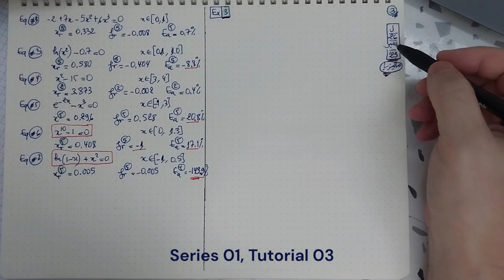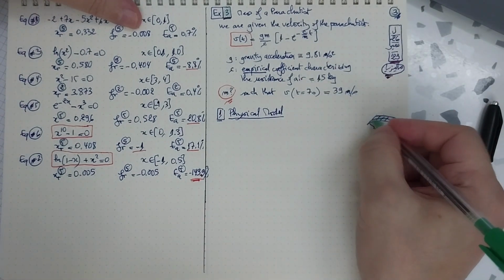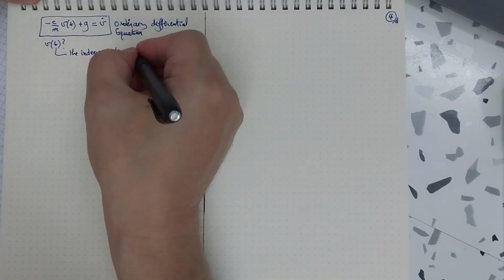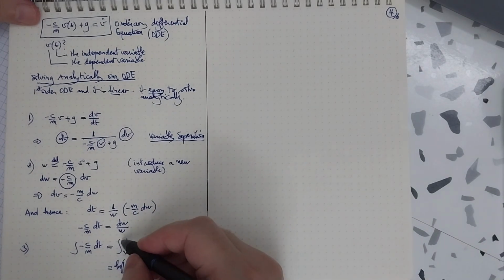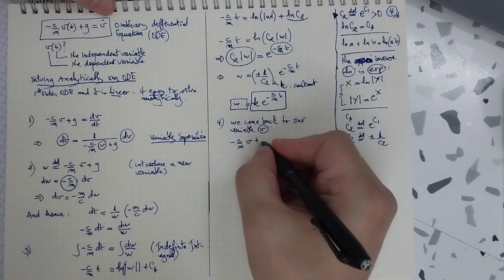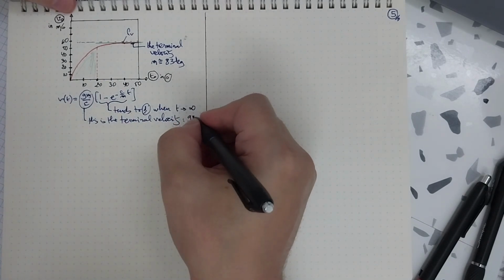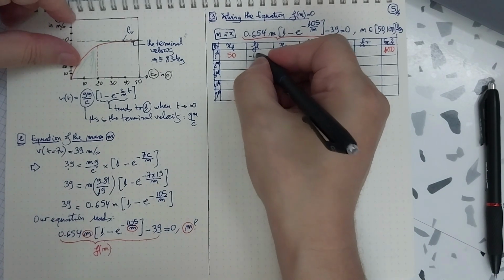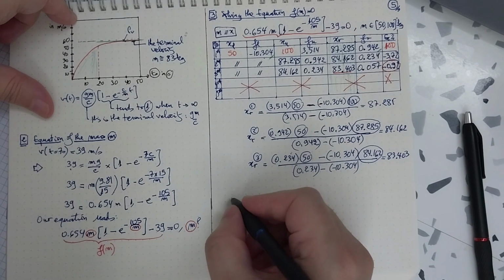Numerical Methods - Series 01: The Root of an Equation (Tutorial 03)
Series 01 - The Root of an Equation, Tutorial 03
In this third and last tutorial of this series, we solve Exercise 03.
In this exercise, we start by explaining the physics of a simple model describing the fall of a parachutist.
We then deduce the equation where the mass of the parachutist is the unknown.
That equation is relatively complex. Therefore, the only way to solve it is by using a numerical method.
We then use Abou-Kamel's method, also called the false point method, to solve the equation and find the mass of our parachutist.

Contents:
00:00 Objectives of the Exercise.
07:04 Physical Model of the Motion of the Parachutist.
14:01 Solving Analytically the ODE describing the Motion.
31:20 The Terminal Velocity of the Parachutist.
34:25 The Equation of the Mass of the Parachutist.
38:12 Table of Abou Kamel's Method to Solve the Equation of the Mass.